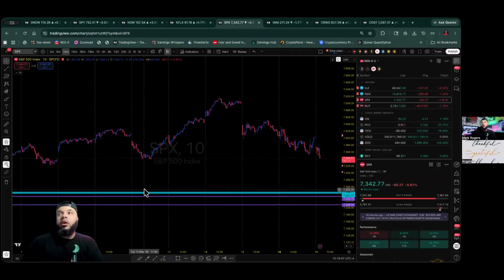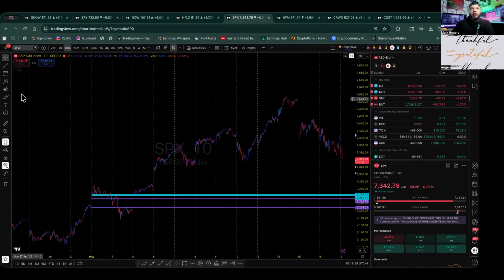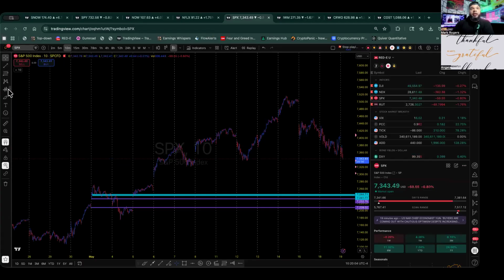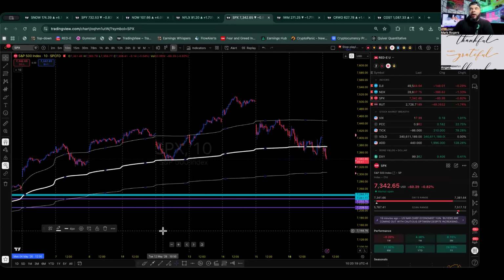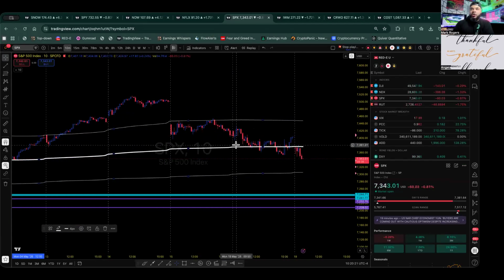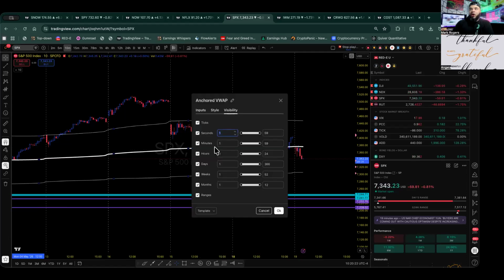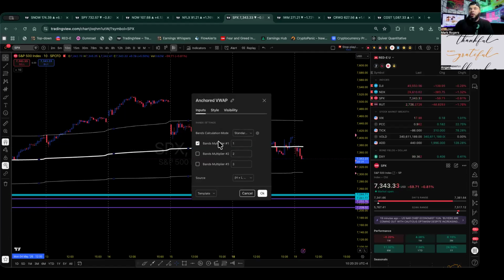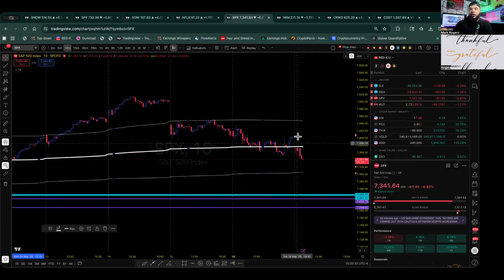🚨 FREE Anchored VWAP Lesson | How Smart Traders Find PERFECT Entries & Exits 📈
🚨 FREE STOCK MARKET LESSON 🚨
RED-E Society breaks down the power of Anchored VWAP and how institutions use it to identify smarter entries, exits, support, and resistance levels. 📈🔥

If you’ve ever wondered how traders stay patient, catch cleaner setups, and avoid emotional trading… this lesson is for YOU.

Today we cover:
✅ Anchored VWAP Basics
✅ Institutional Price Action
✅ Better Entries & Exits
✅ Support & Resistance Zones
✅ Risk Management & Confluence

This is the type of game we give away inside the RED-E Society community DAILY. 💯

🙏 God first, then the bag. Stay RED-E.